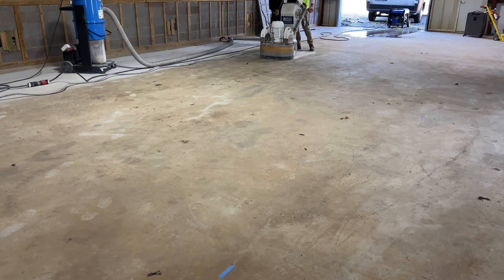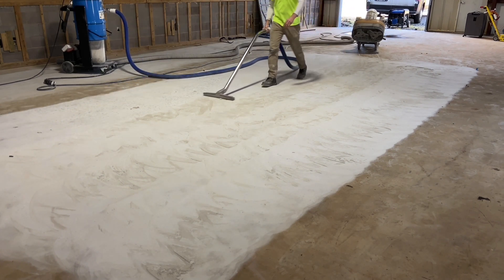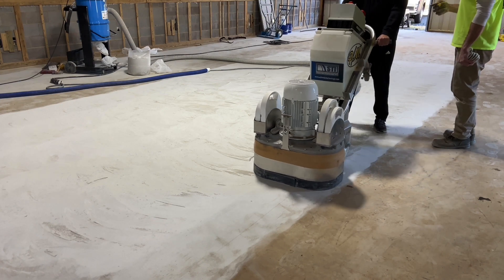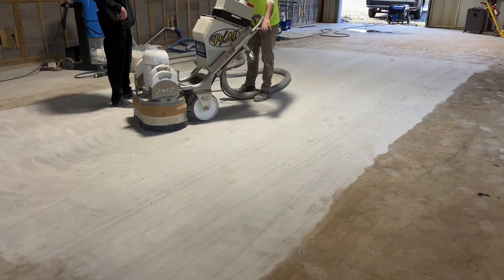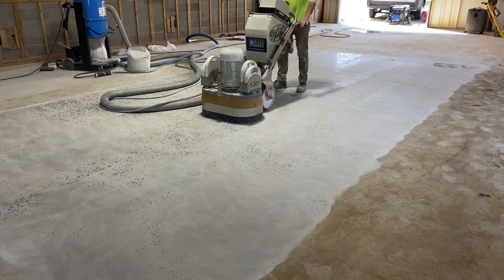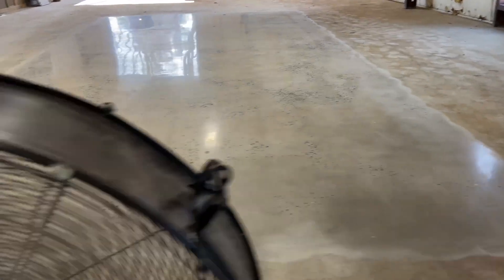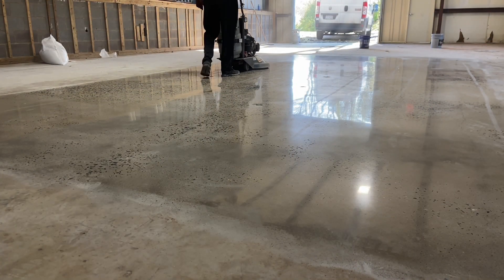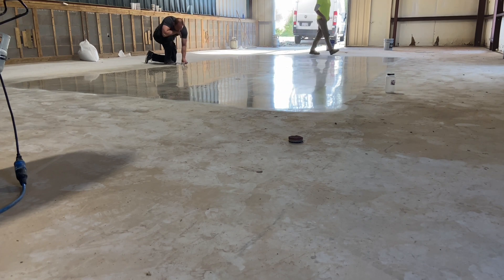Why Use a Concrete Densifier - Surface Preparation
In this episode, surface preparation expert, Josh Jones, takes us on a journey to explore the benefits of utilizing a densifier.

Concrete densifiers are chemicals that can be used to improve the durability and longevity of concrete. They penetrate the porous surface of concrete and react with the calcium hydroxide present, resulting in the formation of a denser and harder surface.

Applying a densifier offers various benefits such as enhanced moisture resistance, protection against stains and chemicals, reduced porosity, decreased damage and pitting, improved slip resistance, and reduced dust. Densifiers are easy to apply and do not require rinsing.